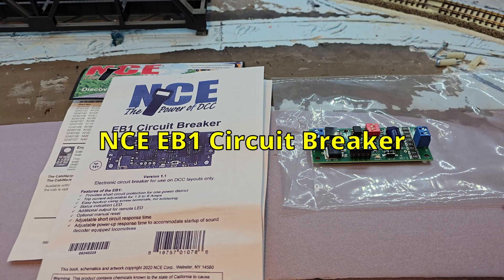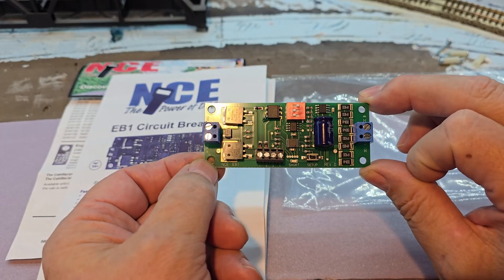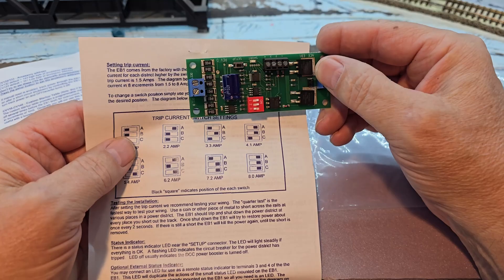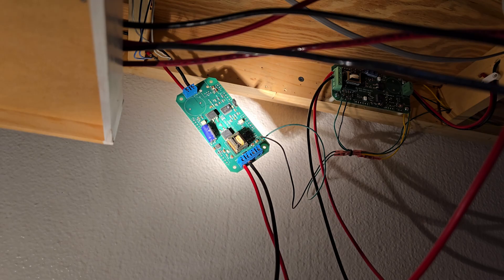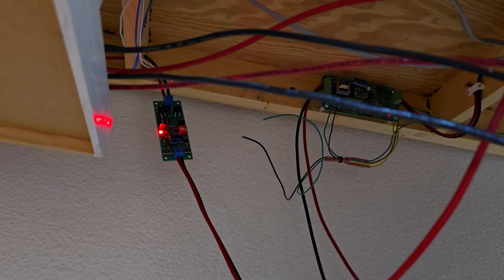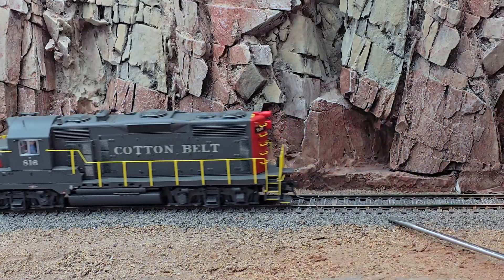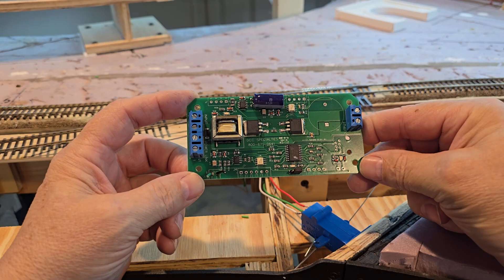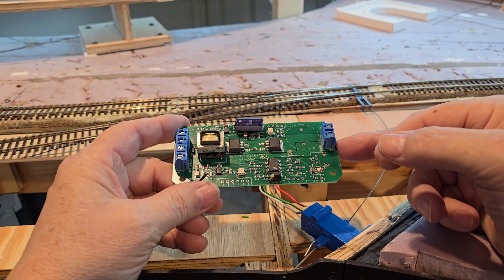NCE EB1 Circuit Breaker Installation. Replacement for DCC Specialties PSX-1.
A DCC Specialties PSX-1 circuit breaker for the Section 2 block on my layout stopped outputting the track signal. I replaced the PSX-1 with an NCE EB1 circuit breaker. The NCE EB1 was a "plug-in" replacement and got my layout functioning again.

The EB1 has a current capacity of 10 Amps. Dip switches on the EB1 allow for different current configurations. I set the trip point on the EB1 to 4.1 amps.